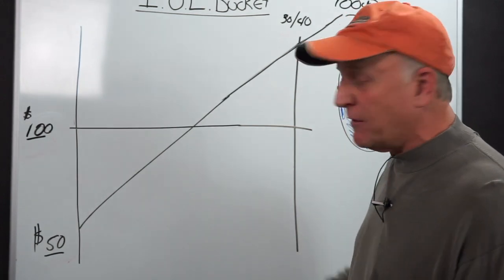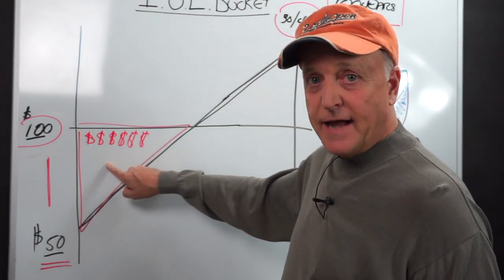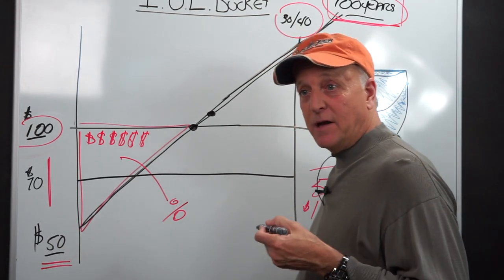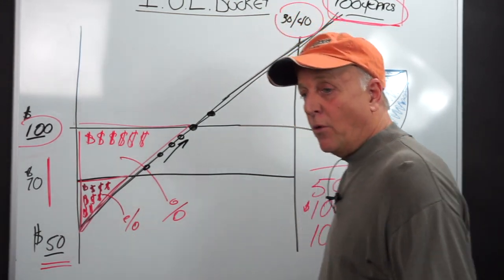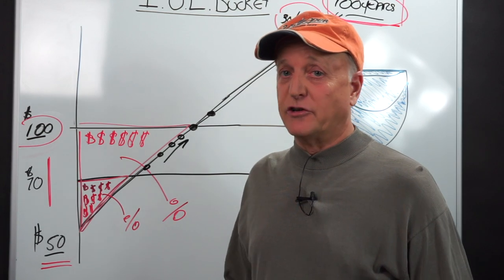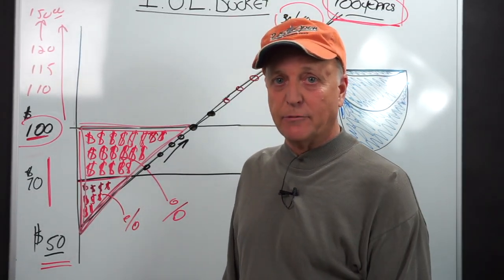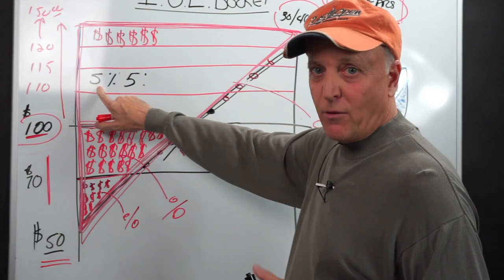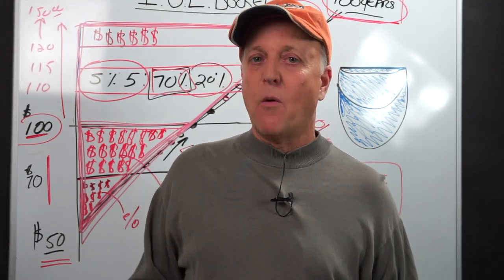Mortgage Protection agent are setting your client up for Failure?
This week starts our new Wednesday Agent Training Series and we start it off by discuss the IUL Savings Bucket, index universal life insurance tax free plans.  Every Insurance product is built on this model and if you understand how these are meant to be funded you will be helping your client and also make sure your not setting them up for the policy blowing up on that and they lose their coverage and policy, and have to apply for new coverage at a new age and potential new medical issues costing them more for less coverage.

On this Channel, we are going to discuss Selling Mortgage Protection, Final Expense, and Retirement Protection and Annuities, all things Financial Services.  We discuss the various IMO Insurance Organizations such as NAA, National Agents Alliance, AIL, American Income Life, Symmetry Financial, Equis Financial, First Family Life and others, we present the facts backed by third-party documentation and allow you to decide.

In any business we have to advertise to get customers into our stores to buy our products, but what do we have to do working for an IMO ( Insurance Marketing Organizations?

What do Beef Patties have to do with Mortgage Protection Sales?

Call me and let's set up a time to discuss, the 10 Things you need to know before you sign with an IMO and what I feel is The Agency Difference, we can then discuss Compensation plan, income case studies and examples, carriers we use and contracting guidelines.

Twitter.com/houstononline